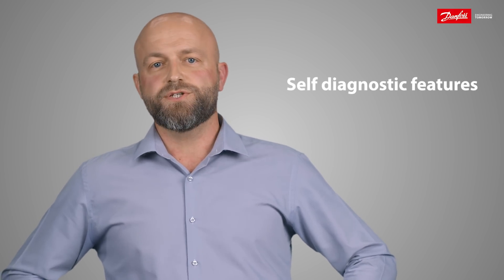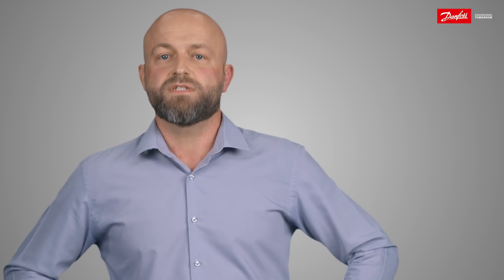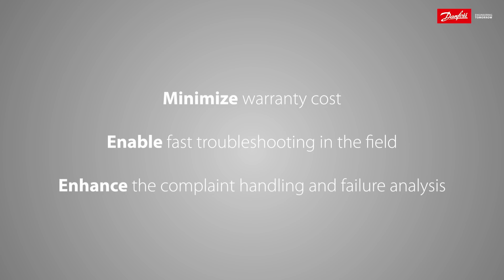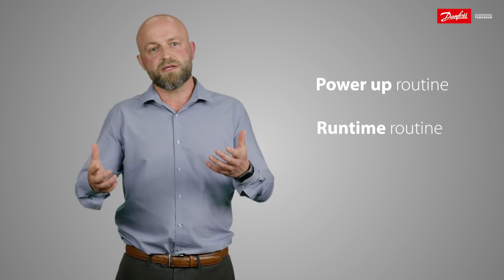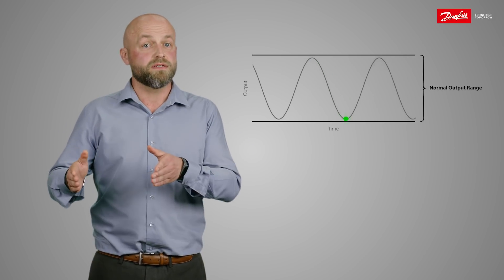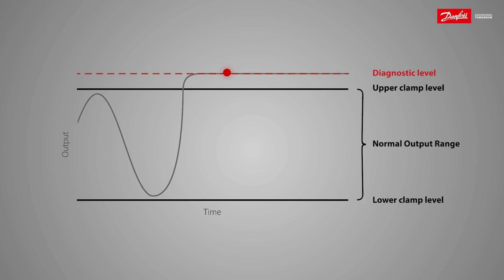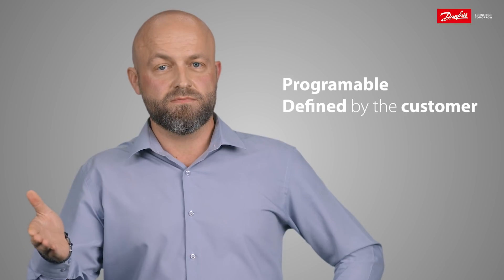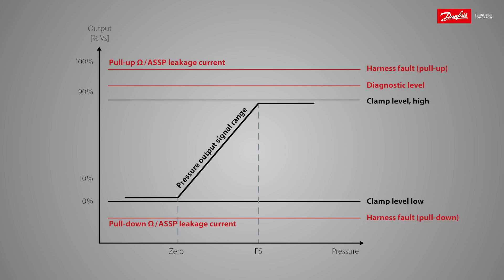Minimize shut-down situations with self-diagnostic pressure sensors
Self-diagnostic pressure sensors from Danfoss can help prevent damage during operation and reduce critical and costly downtime. Using both startup and runtime routines, the new sensors constantly monitor performance to ensure their own reliability. This minimizes warranty cost, enables fast troubleshooting in the field, and enhances the analysis of any failures.

Dennis Carstensen, Senior Business Development Manager, explains the possibilities of these sensors, as well as the benefits of predicted maintenance, signal conditioning, and programmable features.

Danfoss Sensing Solutions is your partner for advanced sensor technologies and application expertise.

As a leading global player, we offer a comprehensive portfolio of advanced sensor technologies for monitoring and controlling fluids, pressure, and temperature. We help the industries and people we serve embrace a digital-focused future with industry-leading knowhow, world-class support, and sensors that enable a connected and sustainable future.

Since 1933, Danfoss has engineered solutions that allow the world to use resources in smarter ways—driving the sustainable transformation of tomorrow. Danfoss produces more than 250,000 products in 70 factories across 25 countries every day, developing and refining solutions in response to our customers’ needs. Danfoss Sensing Solutions represents the union of application-driven sensor technologies and our commitment to helping you navigate your journey into the digital frontier.